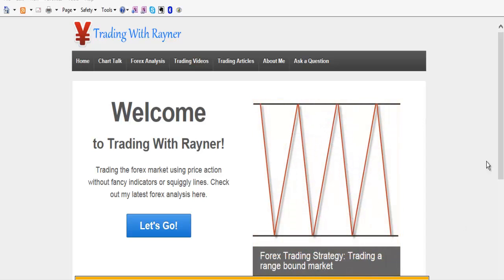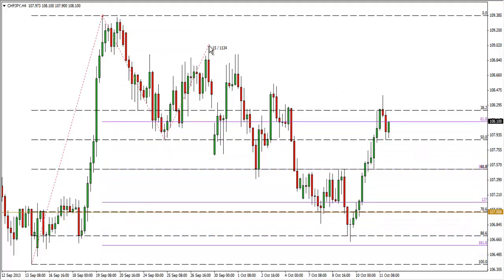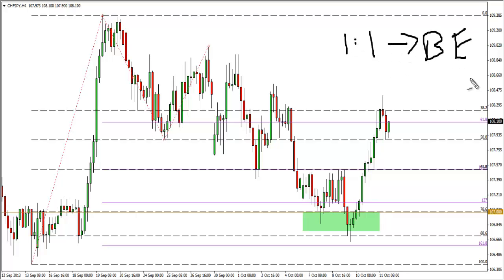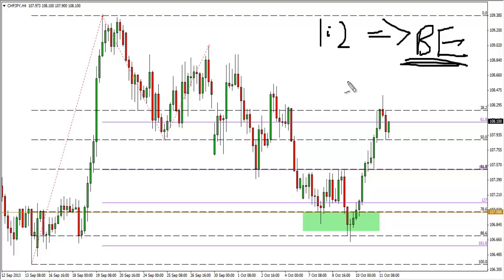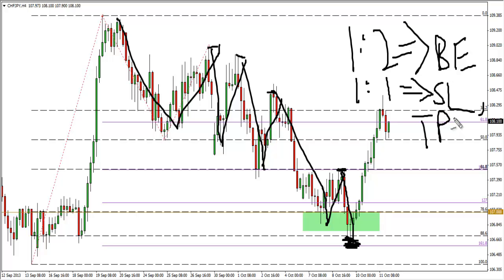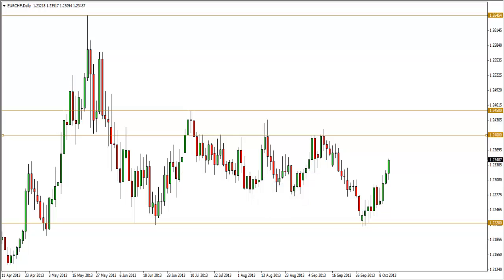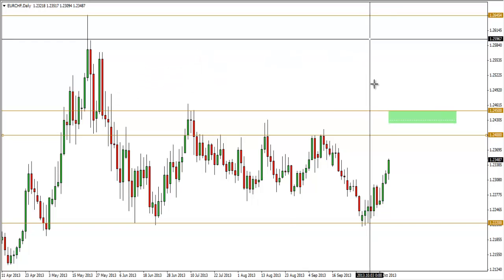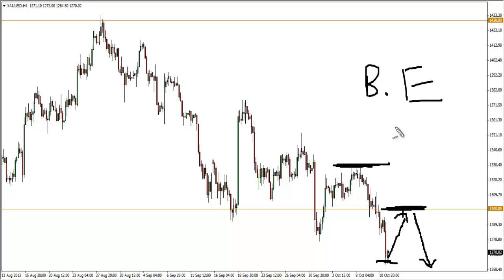Forex analysis 13-10-13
Trade management is key! Whether your Chfjpy trade is in the money or not depends on it.